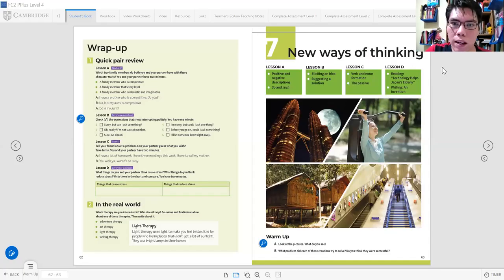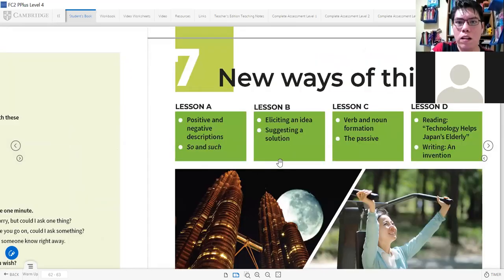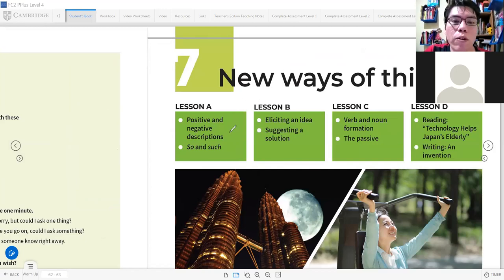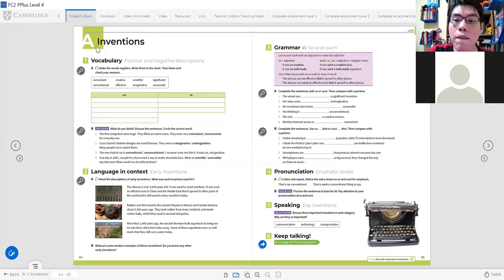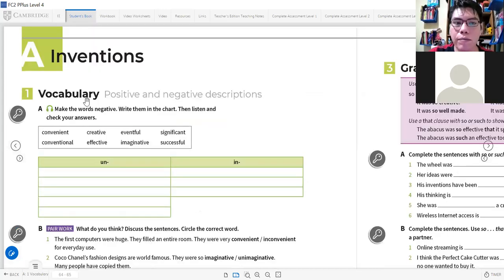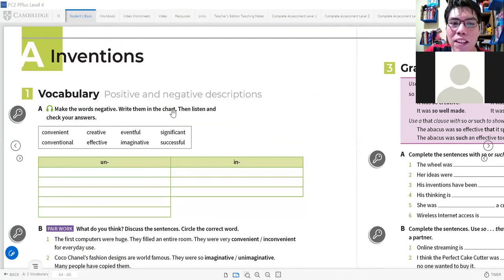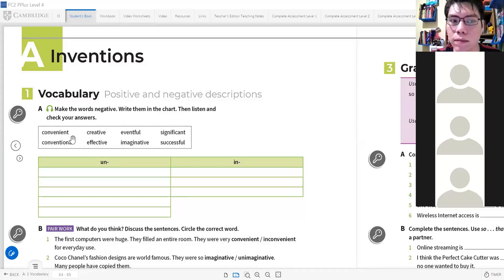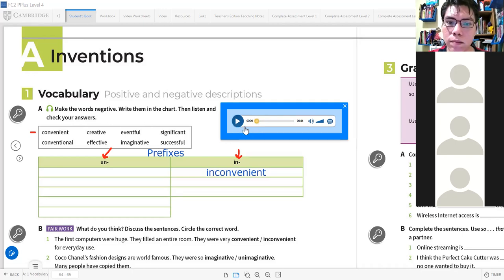Book 4 unit 7 lesson A English Class 01